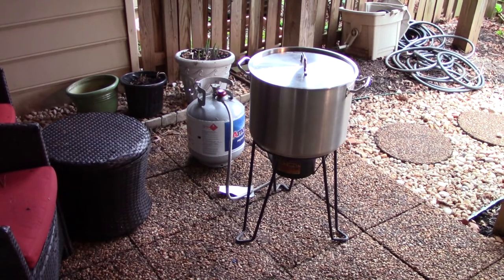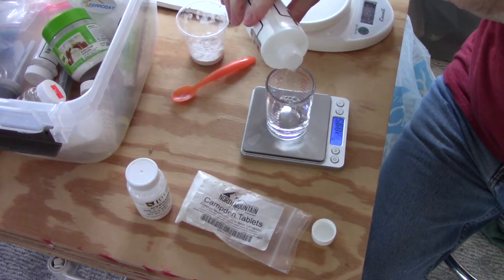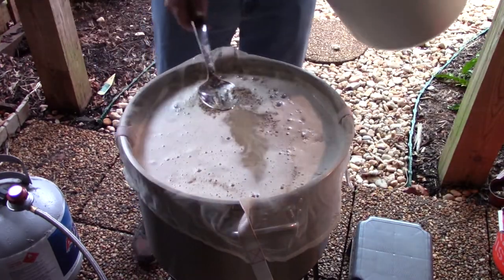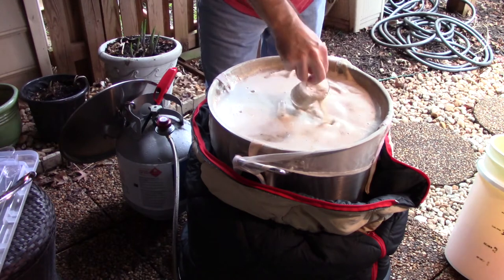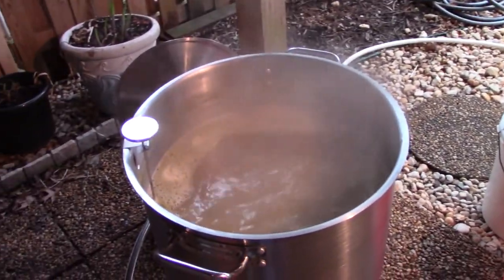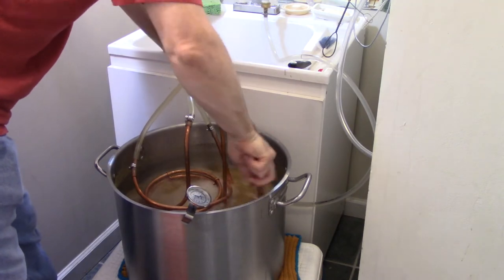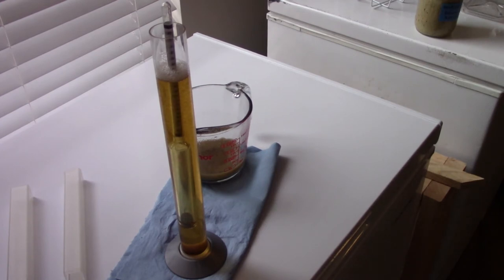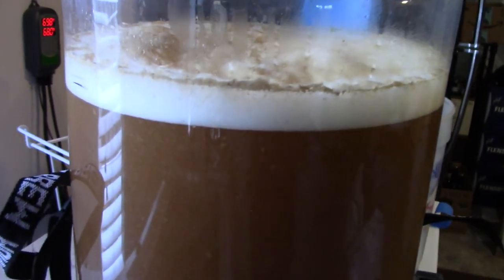Brew 5 Gallons of Beer the EASY Way w/ BIAB!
A walkthrough of my process of 5-gallon BIAB brewing making a Saison with malts from Murphy & Rude Malting Company.

Bookmarks:
0:00 - Introduction
1:55 - Setup & Water Prep
4:22 - Measure & Mill Grains
5:30 - Add Grain & Mash
8:05 - Drain, Hops & Boil
10:04 - Chill & Sanitize
11:44 - Transfer to Fermenter
13:08 - Gravity Reading & Yeast
14:29 - Happy Yeast